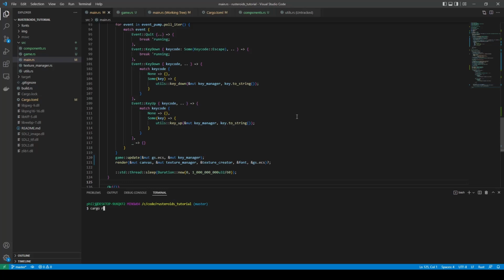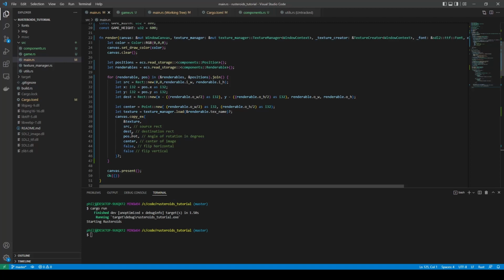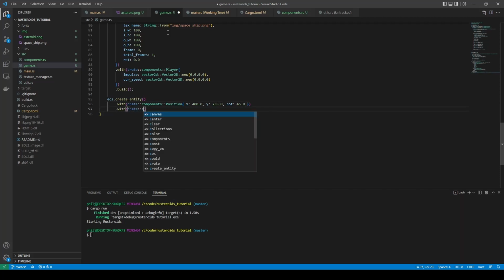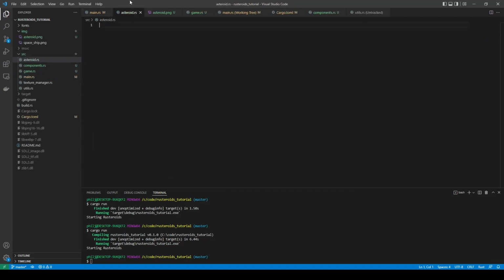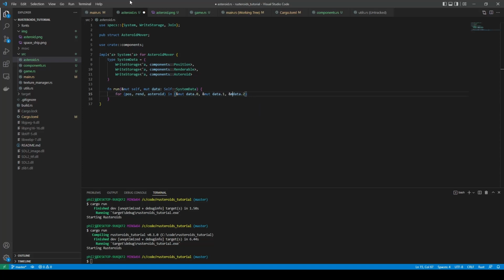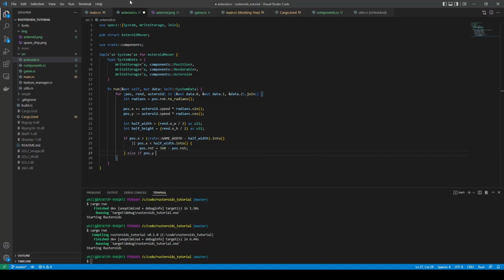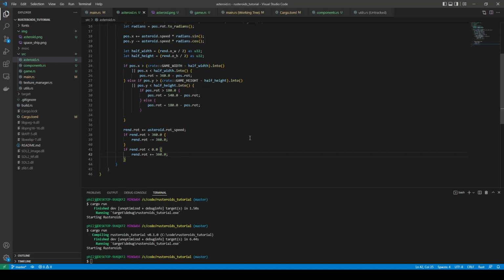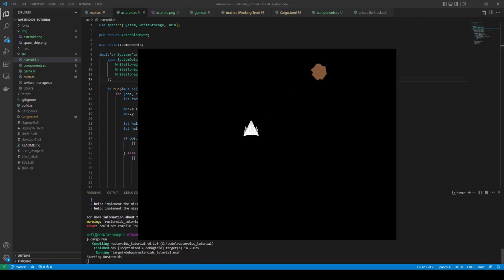Rusteroids Tutorial 8 | Adding in an Asteroid and Event Dispatcher | Electro Cat Studios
This week we are adding in an event dispatcher and our first asteroid. We will be including code to bounce the asteroid off the walls.